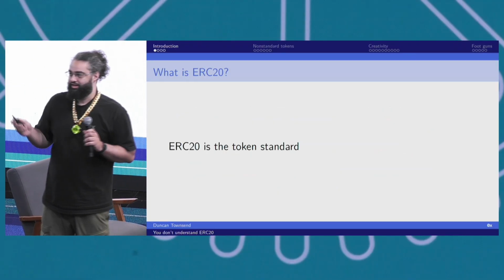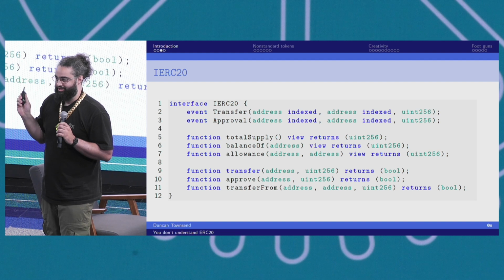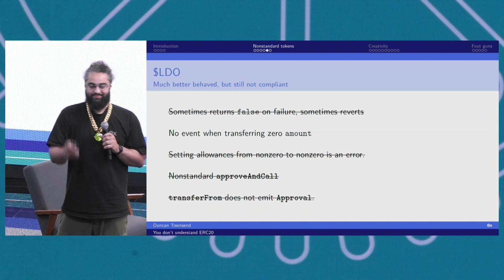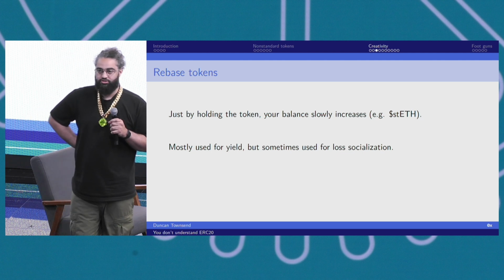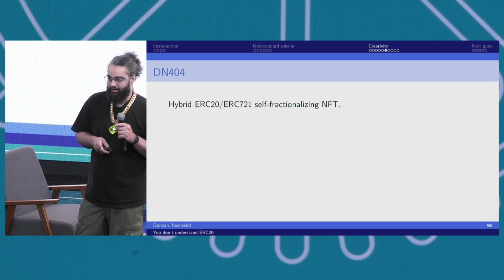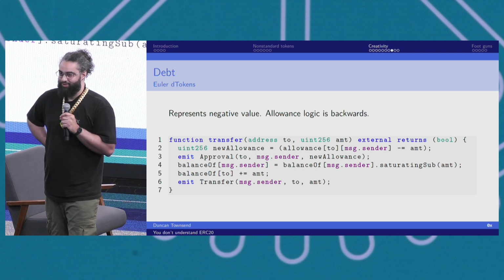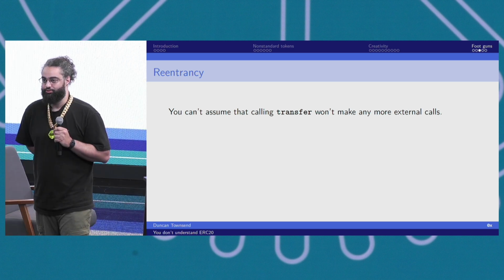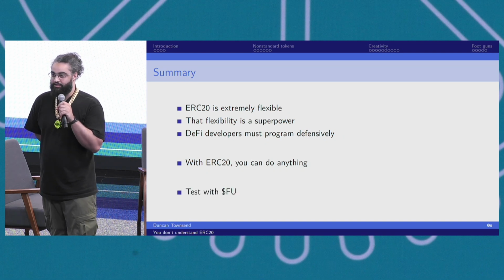duncancmt (0x) - You don't understand ERC20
ERC20 powers the EVM ecosystem, but how much do you REALLY know about ERC20? Let's look at some weird ERC20 tokens that break your assumptions while still complying with the standard, and then explain the RIGHT way to handle them.